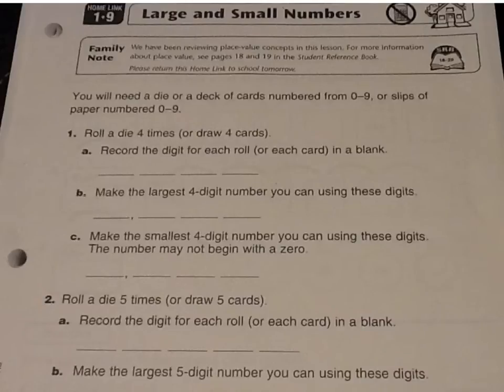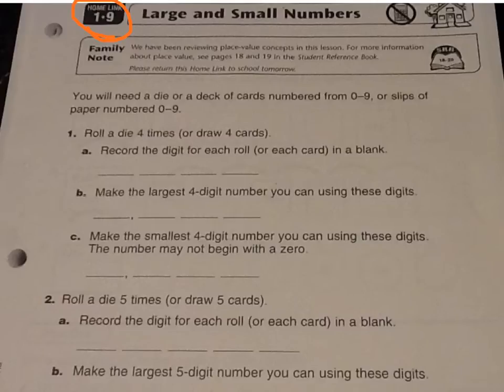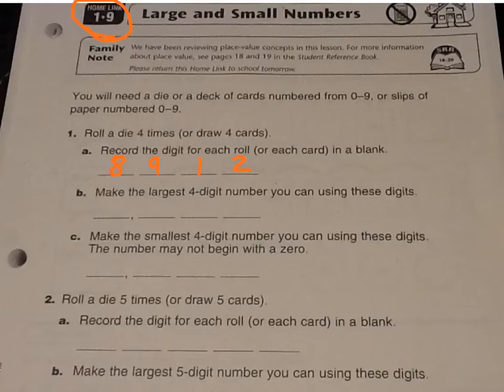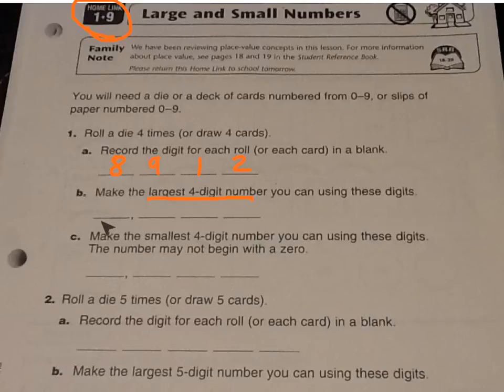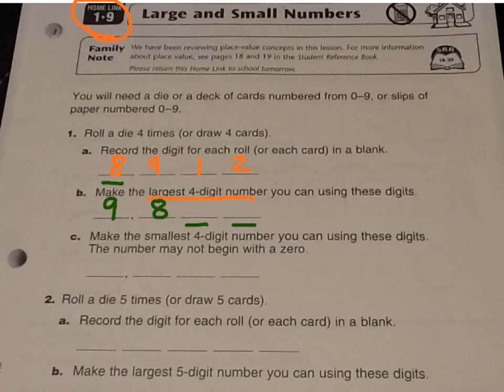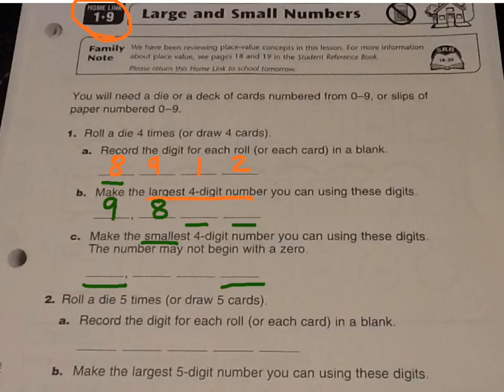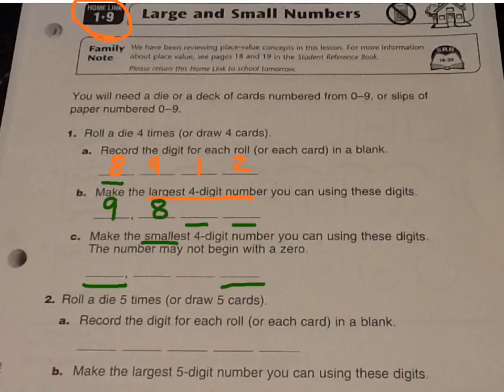Home Link 1.9 - Large and Small Numbers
Help with homework, 3rd grade everyday math.